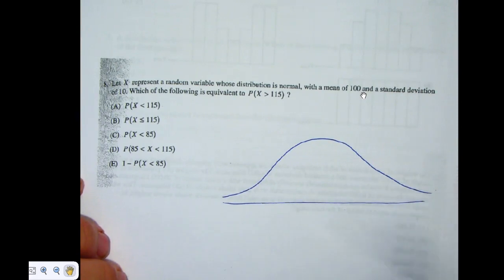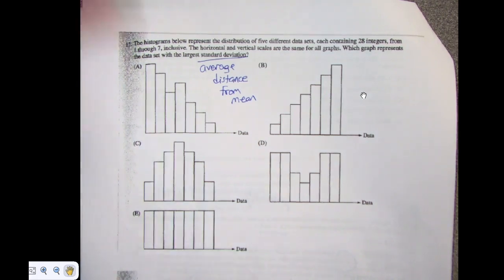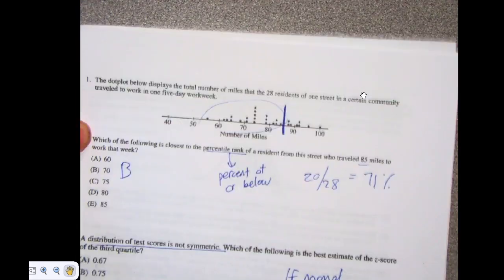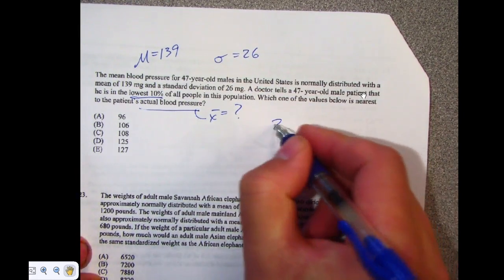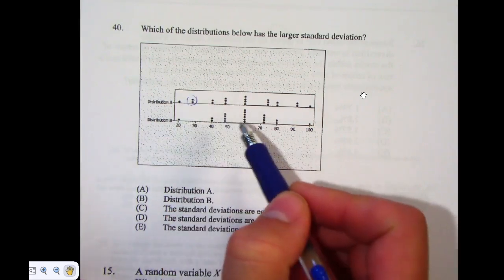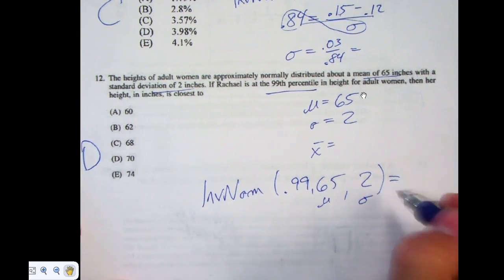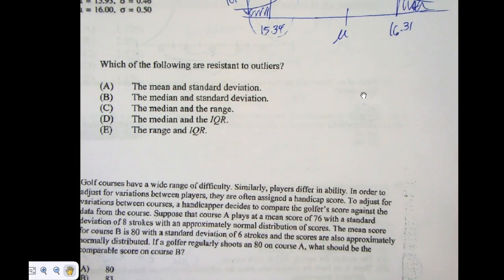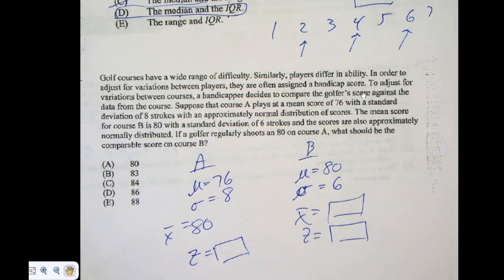10.3 AP Stats Going over AP multiple choice practice